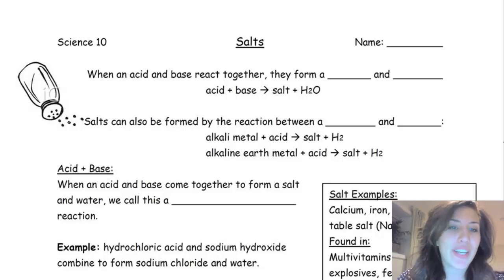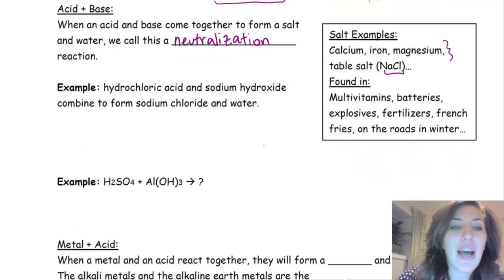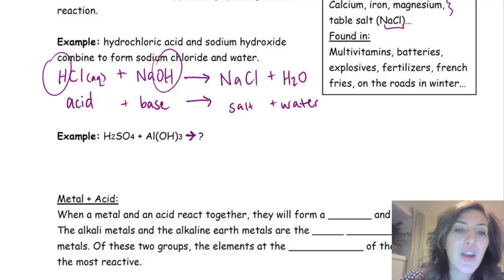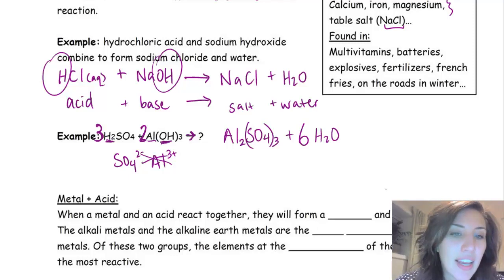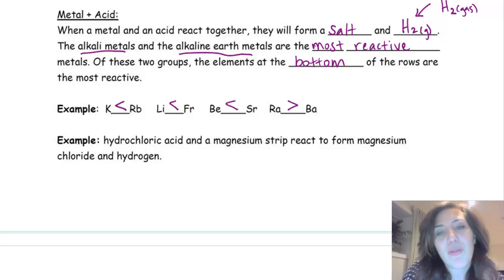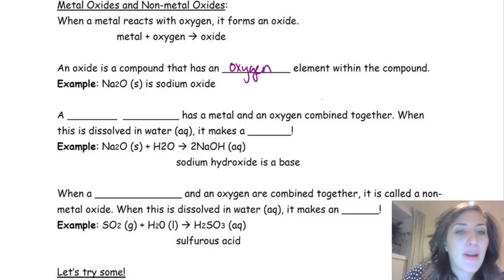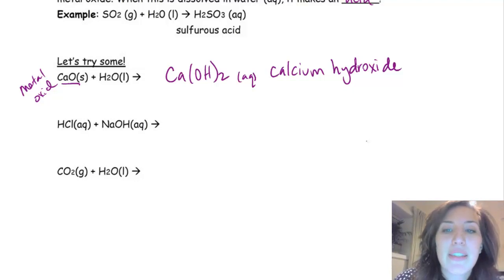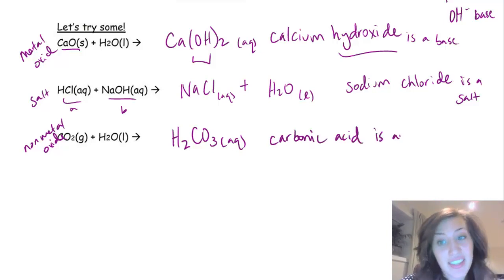Sc 10 - 5.2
Science 10 - Chapter 5, Lesson 2 on Salts